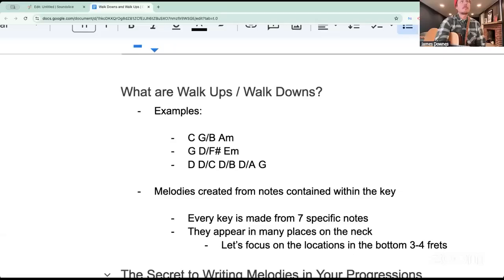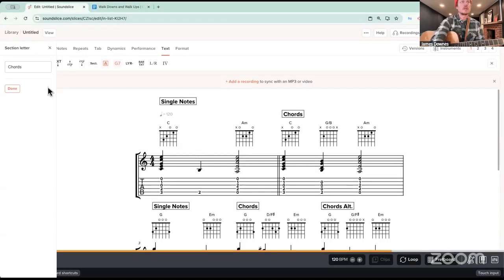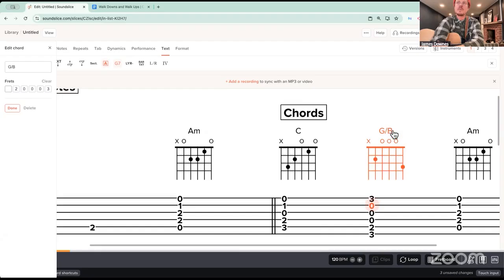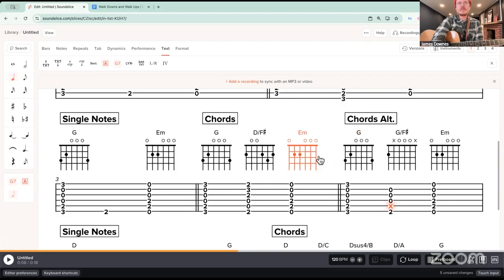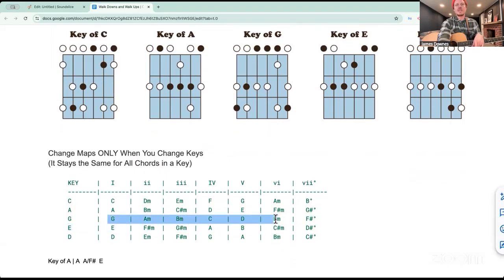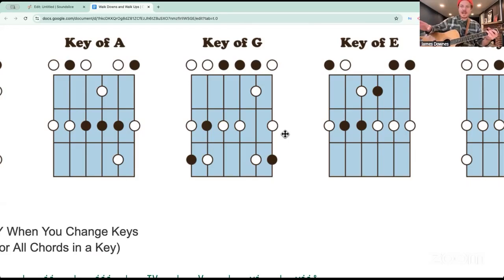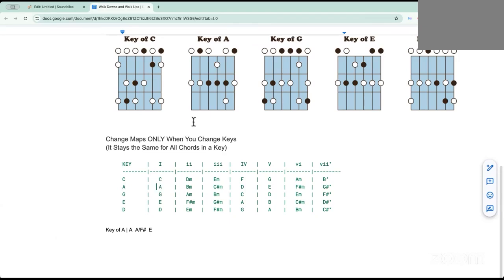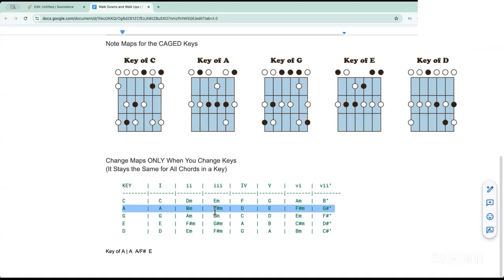The Secret Behind Emotional Folk Chord Progressions (Full 60-Minute Workshop)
Get full access to The Folk Guitar MasterClass with a FREE 7-day trial:

If you vibe with this video, then you might want to join my Folk Guitar MasterClass, the step-by-step roadmap that takes you from a plateaued beginner to a stylized acoustic guitarist.

💌 Join The Troubadour Trail Guide, my weekly email where I share short folk guitar tips

Walk ups and walk downs are one of the simplest ways to transform basic chord progressions into something cinematic, expressive, and unforgettable.

In this full 60-minute workshop, you’ll learn:

👉 Exactly how to use this powerful technique, the same one behind songs like Hallelujah and Landslide.

👉 When to use single notes versus full chords

👉 The copy-and-paste framework you can apply in every key.

This lesson normally lives inside my Folk Guitar MasterClass, but I’m sharing it so you can experience the emotional depth this technique unlocks. Grab your guitar and learn how to create goosebumps on command.